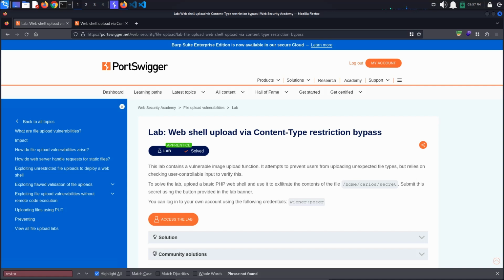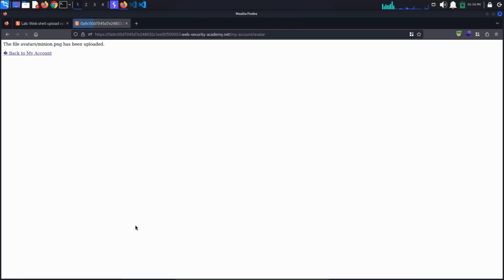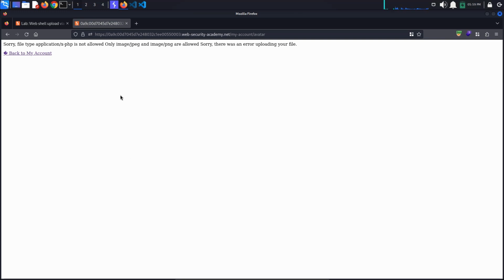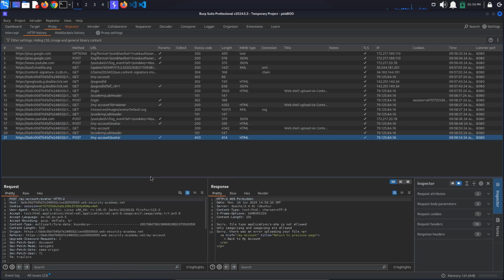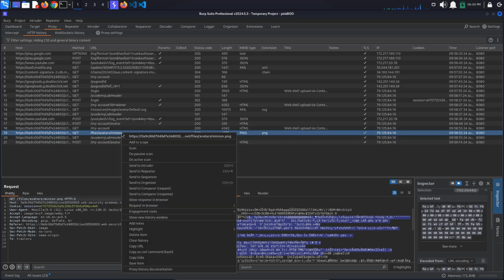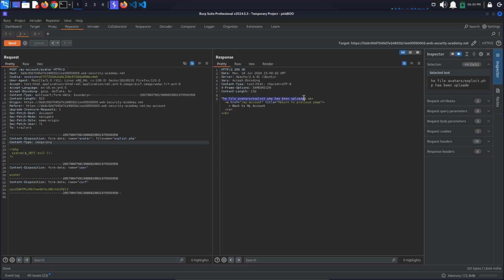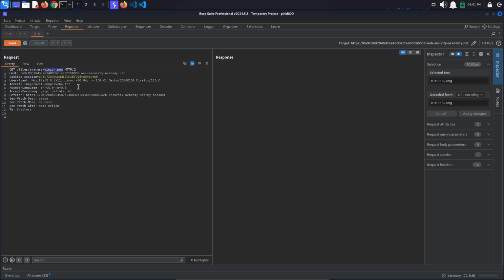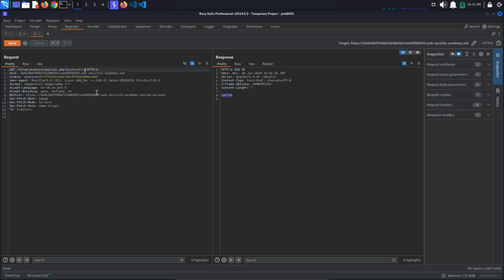Web shell upload via Content-Type restriction bypass | PortSwigger Academy tutorial